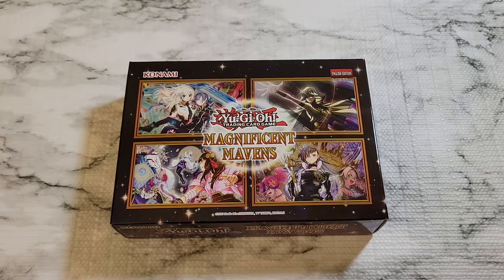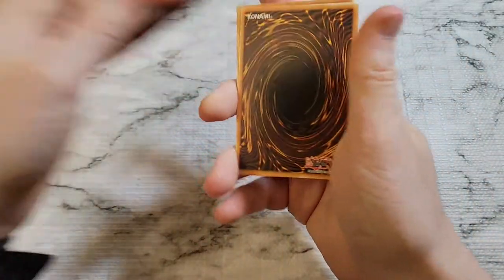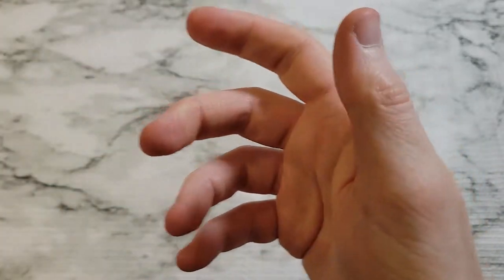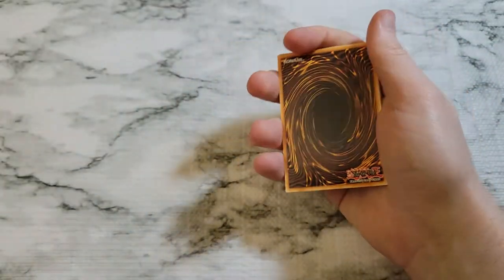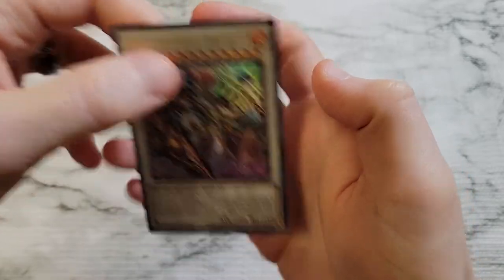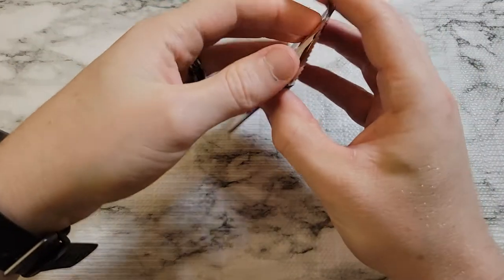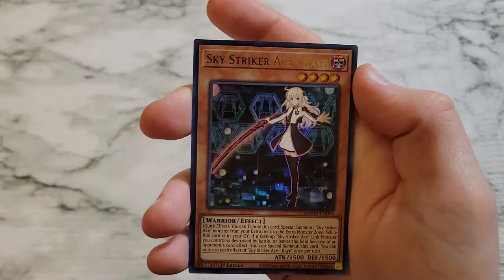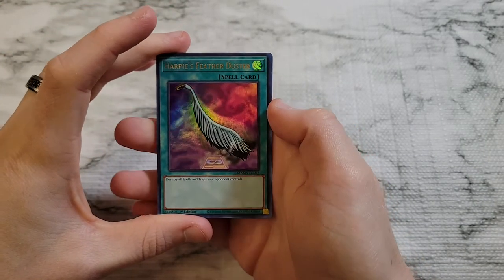Opening the Latest Yugioh Set Magnificent Mavens!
In this video, I'll open Magnificent Mavens. This all ultra rare or better set is loaded with some great reprints, new Ishizu support, and some much sought after Pharaoh's Rares, including Dark Magician Girl. Check it out and let me know if you have ever pulled a Pharaoh's Rare!